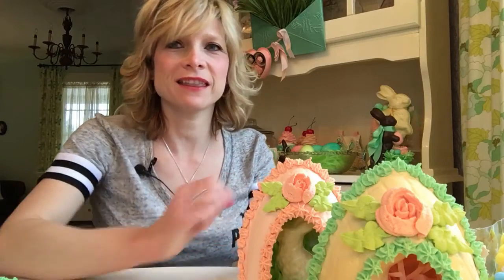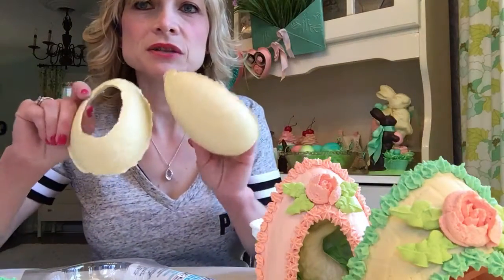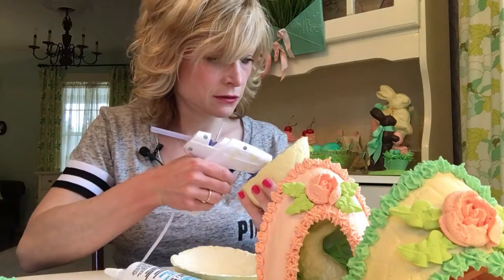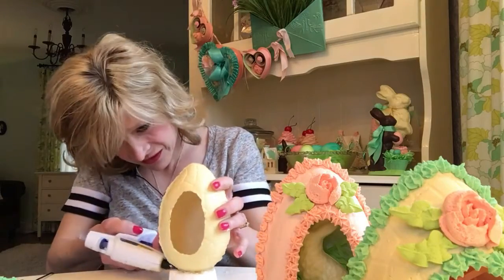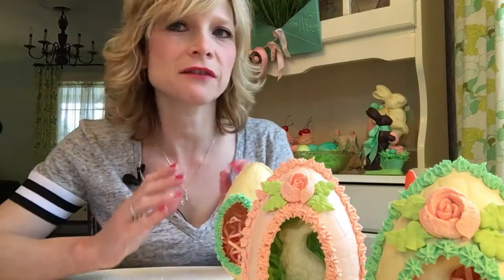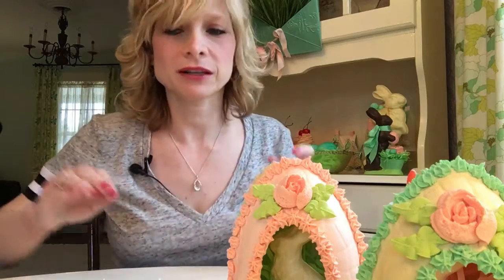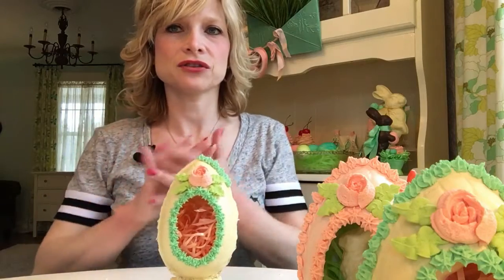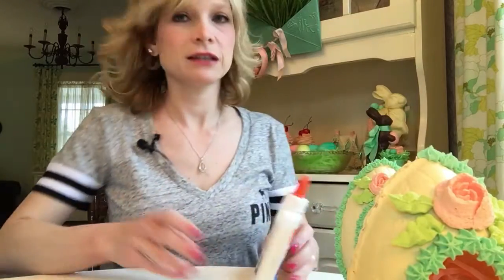Faux Panorama Egg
For this project you will need an egg mould,glue,matte Modge Podge,Crayola air dry clay,caulking,featherweight spackling,craft paint,frosting tips,Easter straw and embellistments.Have fun!